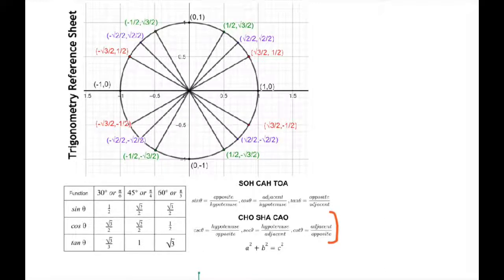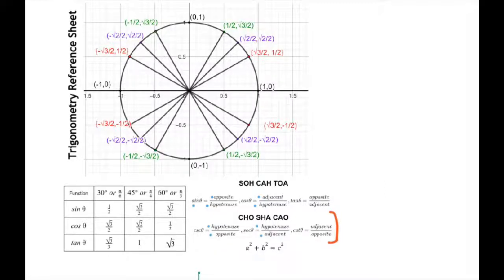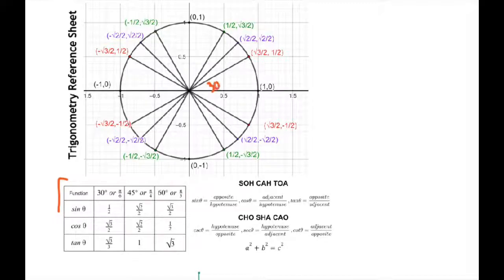Trigonometric Reference Sheet for Identities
Associated with a lesson and activity found on GeoGebra.